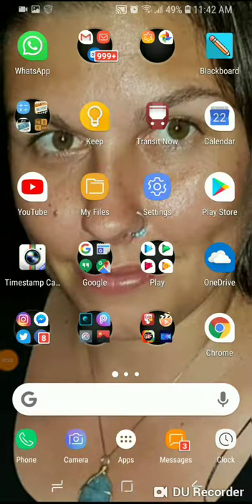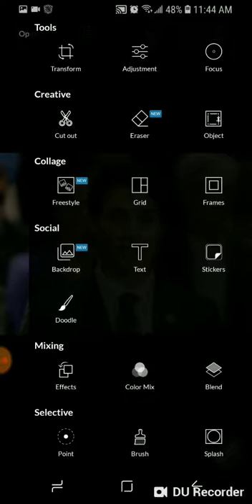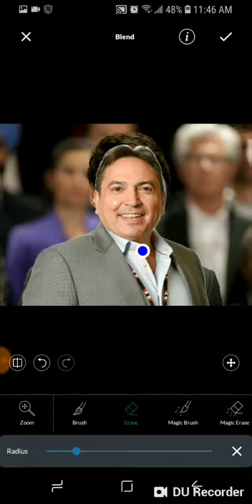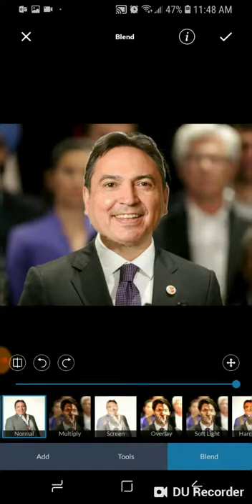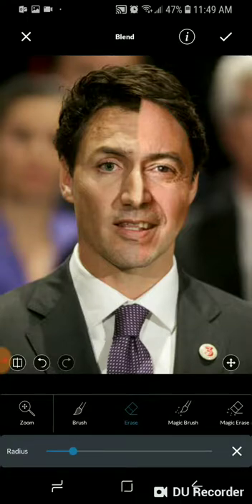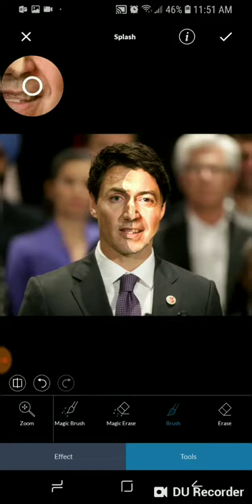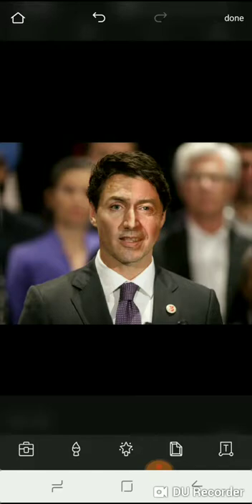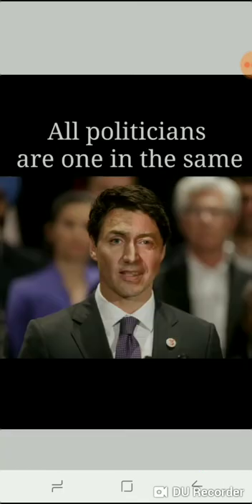How to make memes with Android Light X and Pixlr